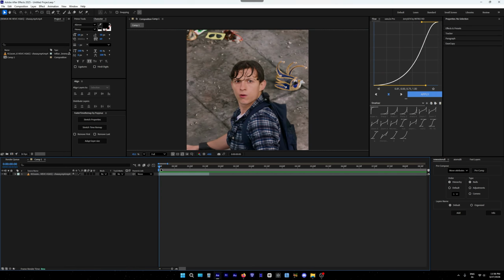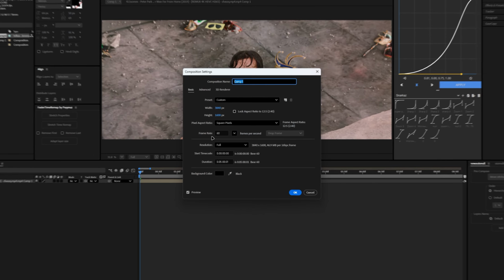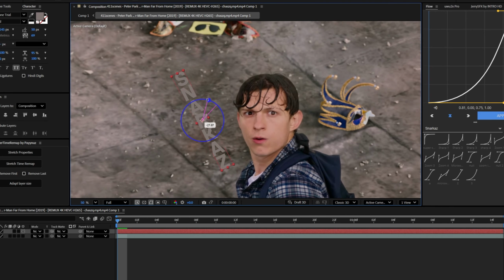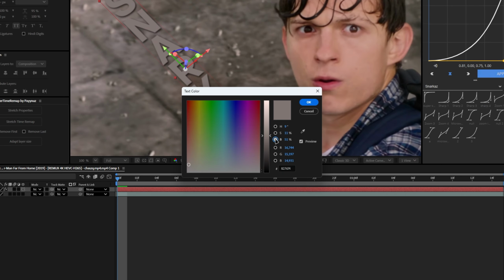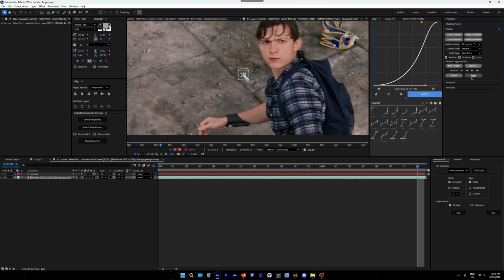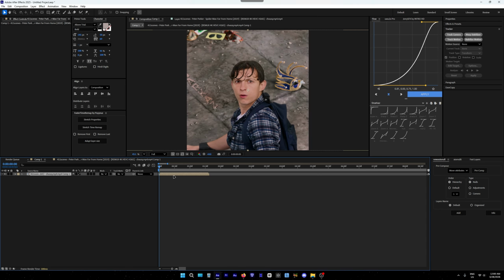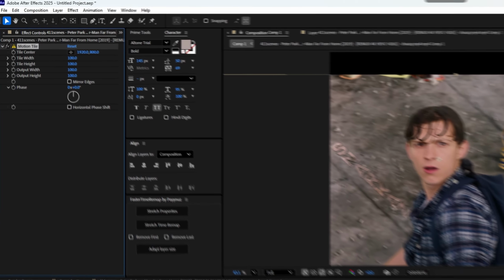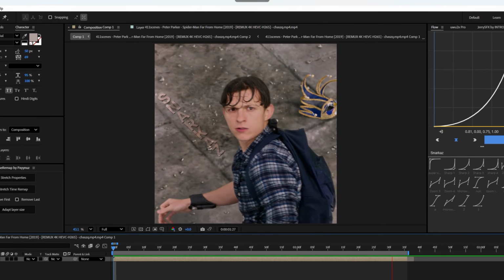How To Make Blended Watermark Tutorial | After Effects Tutorial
Hey guys, In this tutorial I have shown a new method for making blended watermark for your edits so other people can't steal them without using any plugins in Adobe After Effects

🎞️ Editing Software : Adobe After Effects 2025